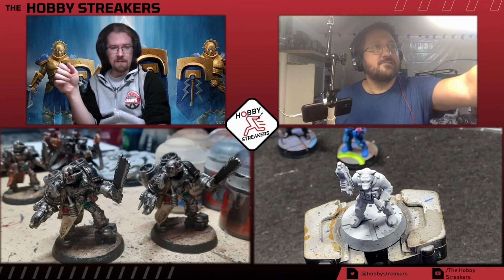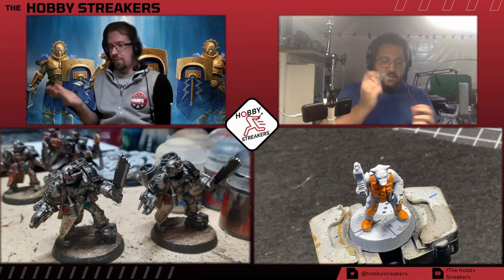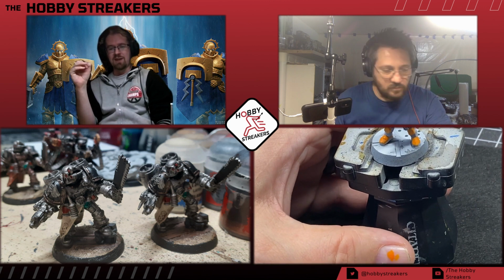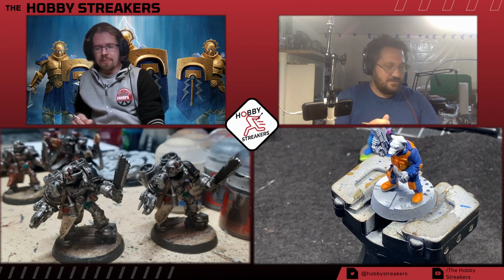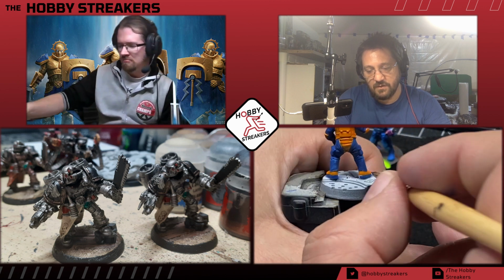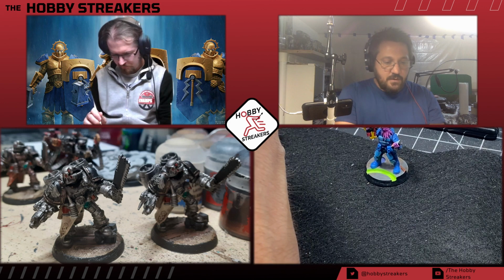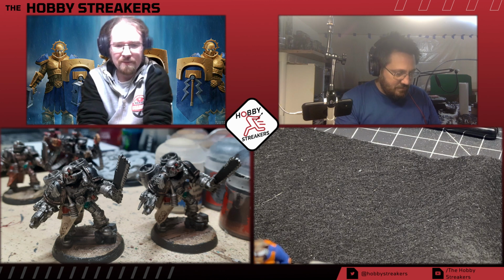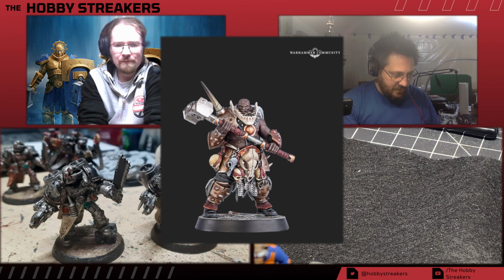S02E06 - What to do when you're lacking painting inspiration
Int his episode we discuss the lack of inspiration when painting miniatures and what we do to combat it.

Send us a mail with your questions and comments

Below links to some of the topics we talked about:

SHOUT-OUTS
@onebadmonkee 100
@zakdarkarts 600
@lepierre71 600
@samsmahel 600
@ironwaffleminis 365
@vangeluscentral 365

Santiago Close @SantiagoClose - 600 Days
Chin Squig/Game Cat @mic_zulpa - 1400 Days
Woffy @woff1d - 200 Days

NEWS
Warcrow Adventures (pre-launch)
Sat wars the Clone wars - Pandemic (pre order up - out on 7OCT)
New Mega-gargant type/upgrade sprue thing

TIMESTAMPS
0:00 - Intro
01:44 - What are we painting today
07:22 - Shoutouts
09:10 - What did we do in the Past 2 Weeks?
45:45 - Main topic
1:03:00 - News
1:34:49 - Dog intermission!!!
1:35:34 - News Continued
1:47:45 - Post Painting Discussion